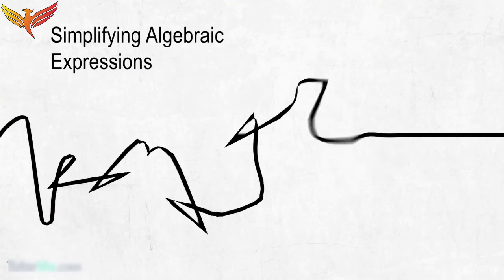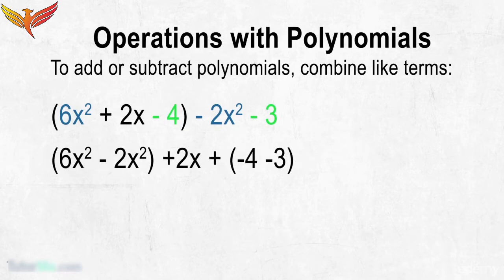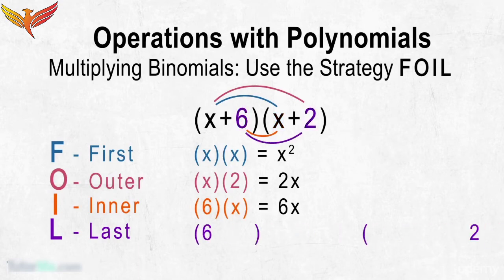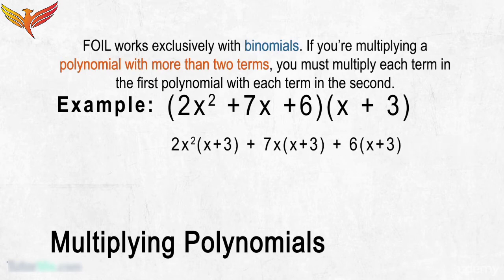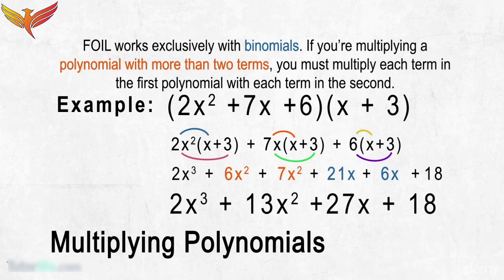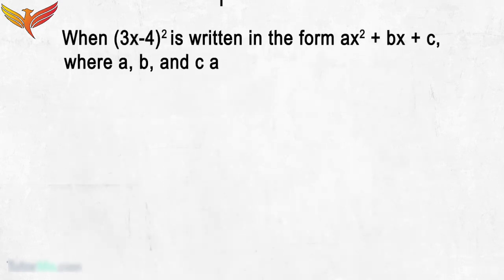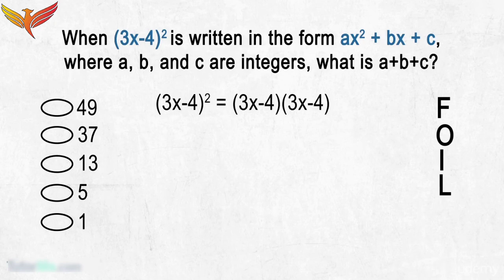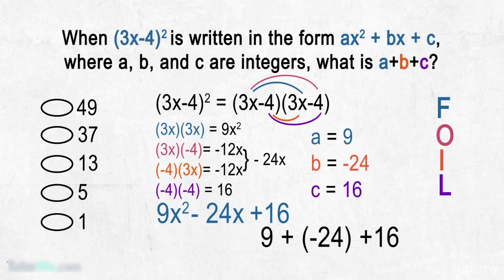GRE Preparation || [Part-16] Quantitative Reasoning |Simplifying Algebric Experession[Maths Section]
Hey guys this is the fifteenth part of the video about a comprehensive, fully-animated course that will help I master the GRE.

Description